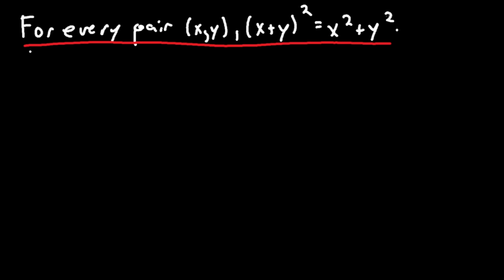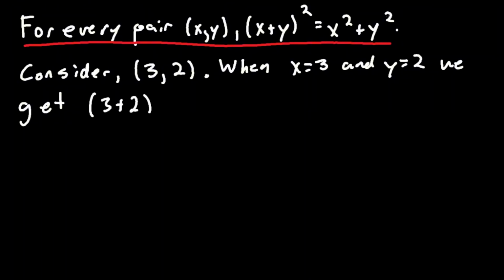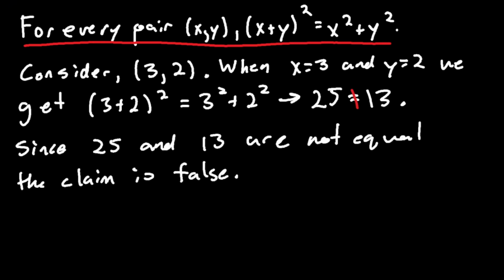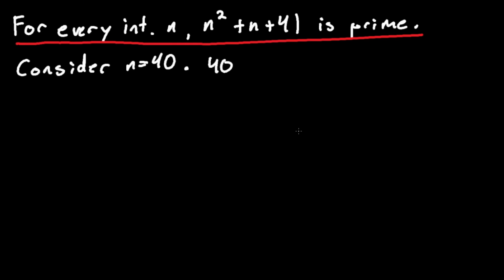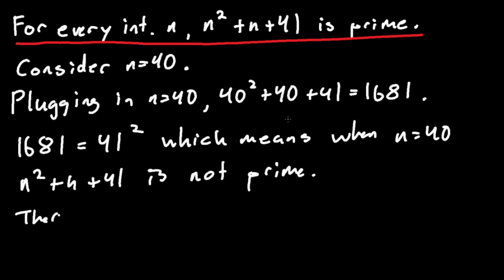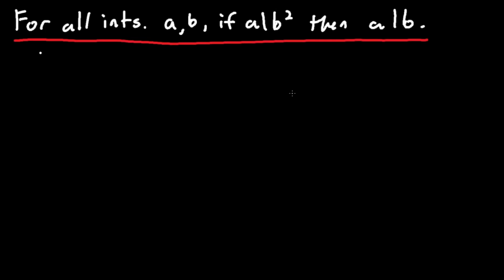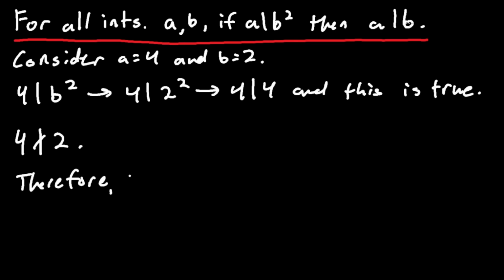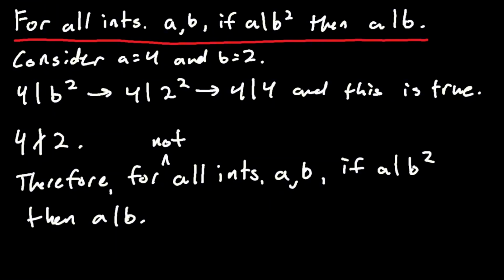Proof by Counterexample Worked Examples - Discrete Math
In this video, Jitty works through three examples of proofs by counterexamples. He explains that absolute claims require just one false example for the entire claim to be false.

Timestamps:
0:00 Introduction
0:24 Example 1
2:59 Example 2
5:18 Example 3
7:11 Outro